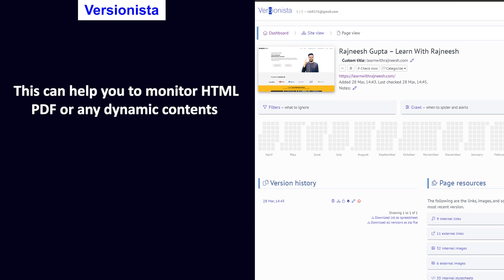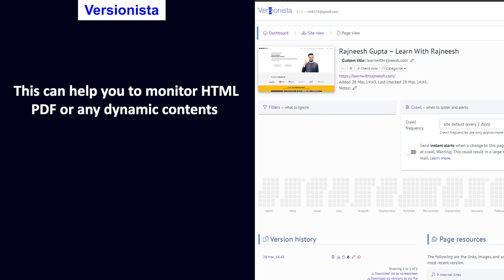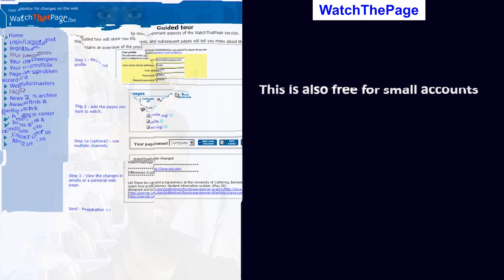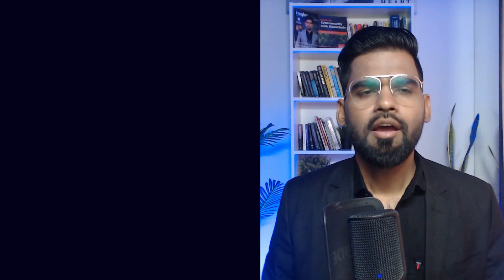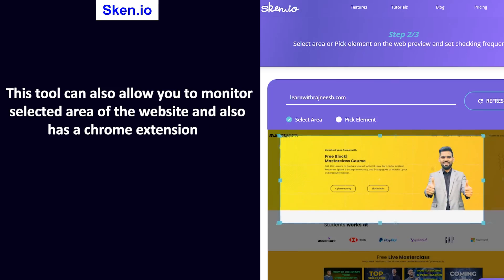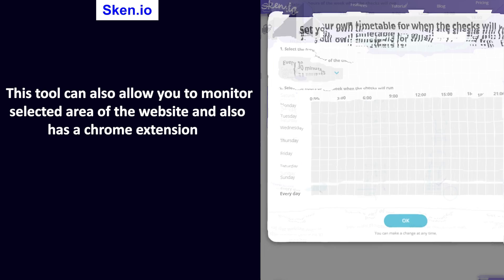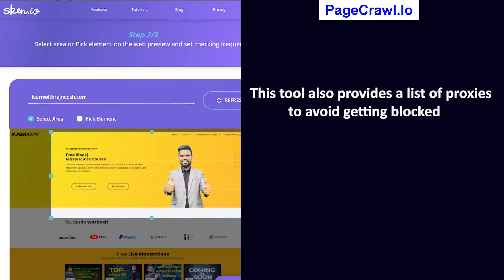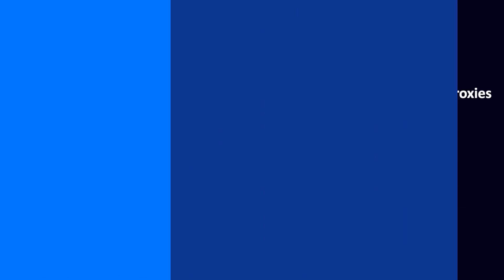How to monitor the target website | Top 5 Website Monitoring tools for Ethical Hackers | Rajneesh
✔ ✔ In This lesson you will learn - Introduction about monitor the target website and Let's know step by step.

✔ How do you monitor target website?
✔ How do you target customers online?
✔ What is website audience?
✔ How do you target customers?
✔ What are the 3 target market strategies?
✔ What are the 4 methods of targeting?
✔ How do you evaluate and select the most appropriate market segment to target?
✔ Which customer should I target?
✔ How did you identify your customer?
✔ What are the 9 questions to identify a target market?
✔ How do I find the right customers?
✔ What words attract customers?
✔ What are 4 ways to attract customers?
✔ Who is your target market and why?
✔ What online tools can you use to research your target audience?
✔ Website Monitoring Tool

Ques. How to monitor the target website?
Ans.

☑ Liked?